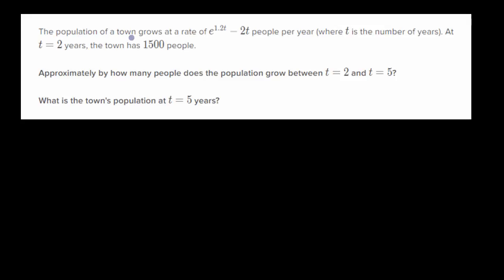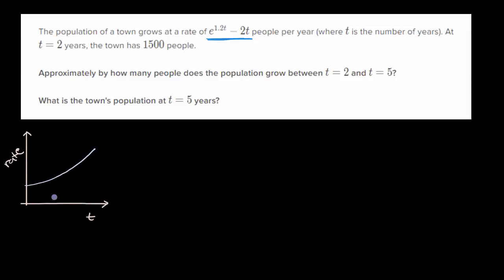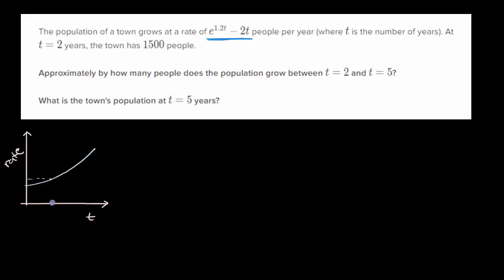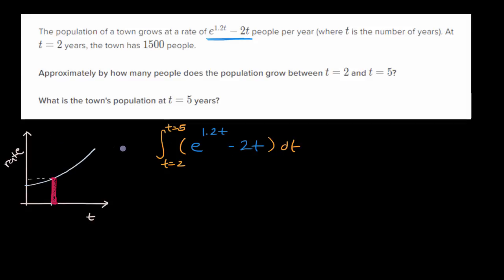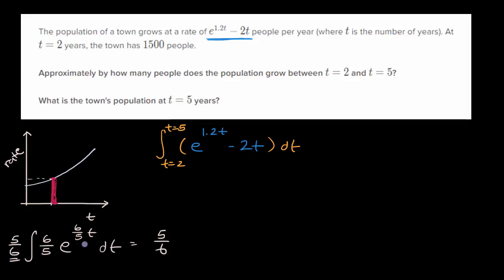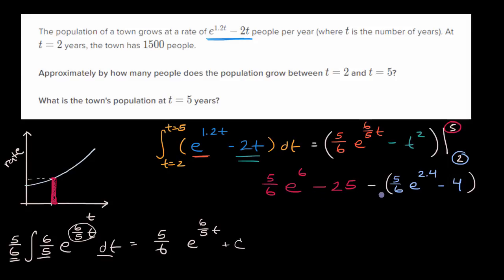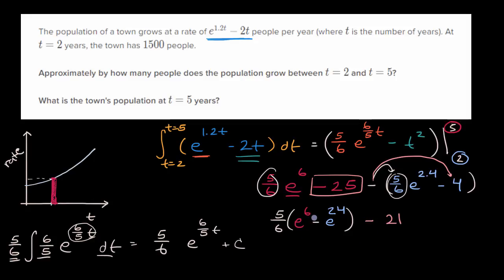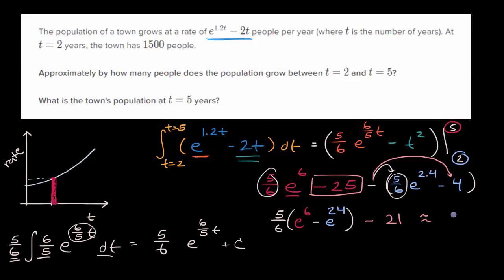Worked example: problem involving definite integral (algebraic) | AP Calculus AB | Khan Academy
Courses on Khan Academy are always 100% free. Start practicing—and saving your progress—now

Using definite integral to solve a word problem about the growth in the population of a town.